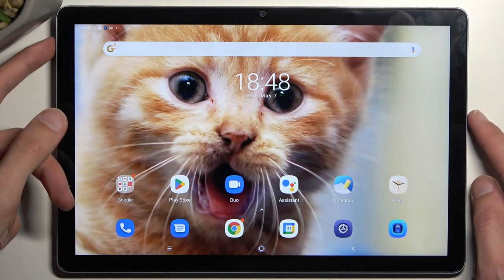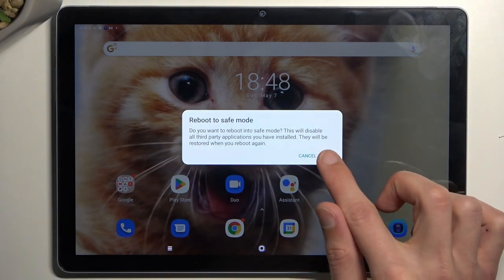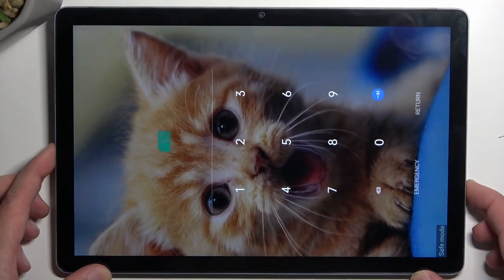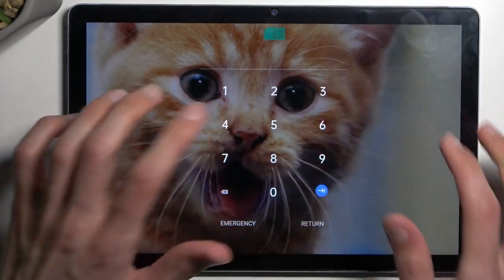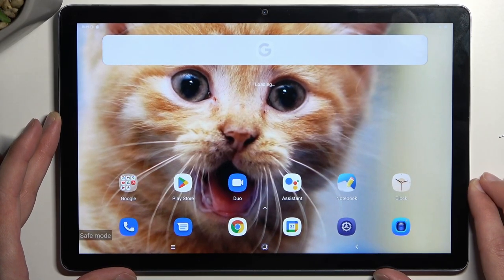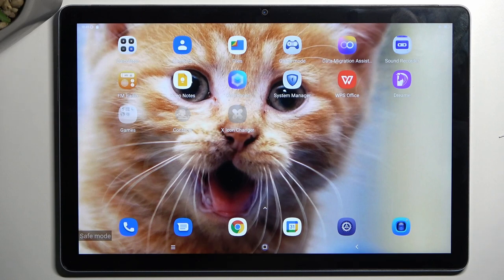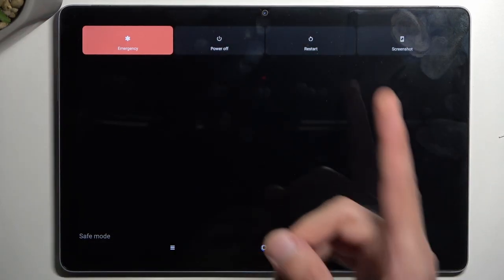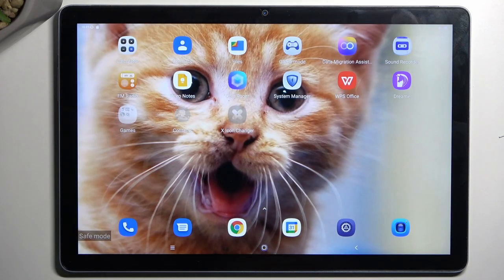How to Enable Safe Mode on Blackview Tab 12 - Enter Safe Mode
Find out more about the safe mode in Blackview Tab 12:
Good Day. Let us show you how to access Safe Mode on your Blackview Tab 12. We'll start by giving you a step-by-step demonstration of how to enter this hidden mode. After that, our expert will explain the purpose of safe mode and provide instructions on how to exit it. We value your time and extend our gratitude for choosing to watch our video. If you want to know more about your Blackview Tab 12, visit our YouTube channel.

How to open Safe Mode in Blackview Tab 12? How to boot Blackview Tab 12 into Safe Mode? How to quit Safe Mode in Blackview Tab 12? How does safe mode work on Blackview Tab 12?